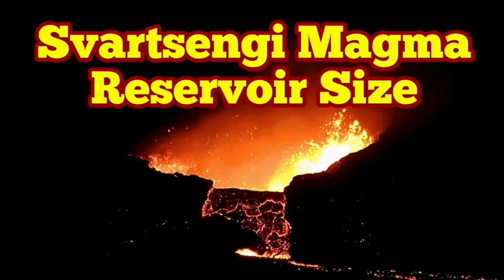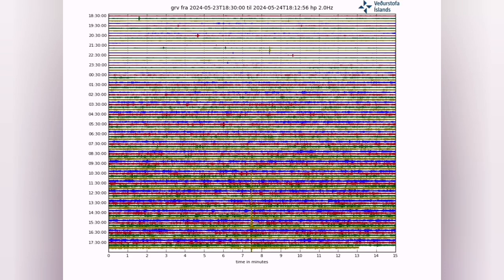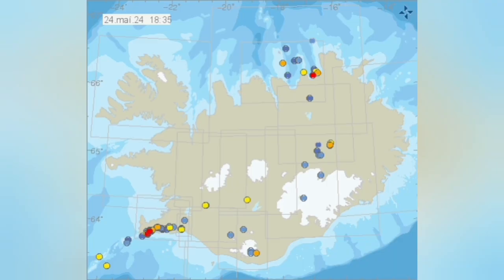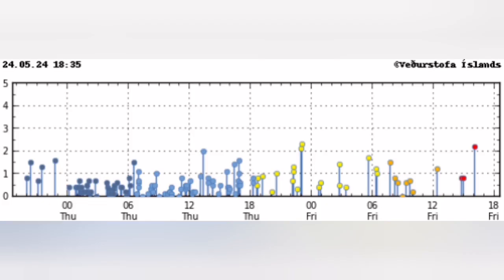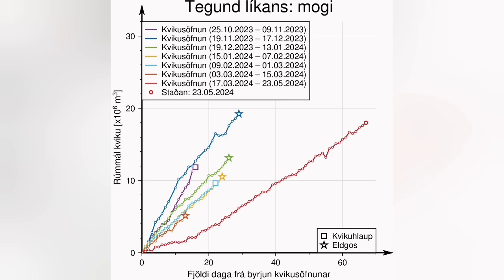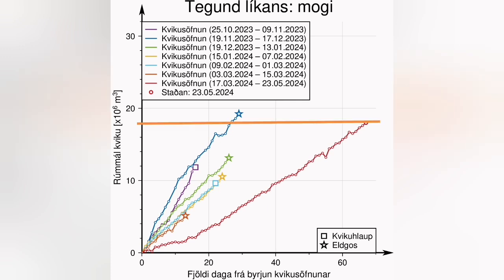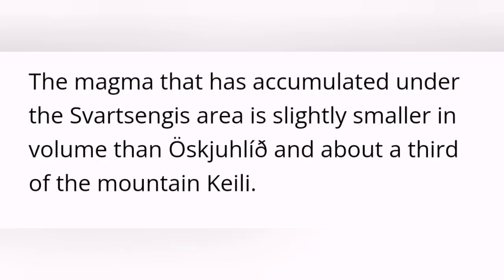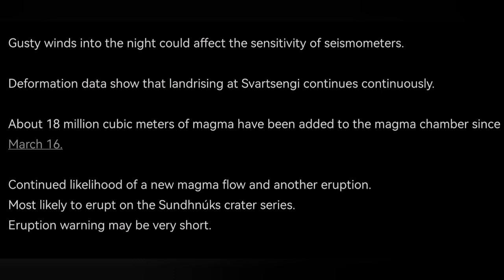IMO Update: Svartsengi Magma Reservoir Size, 18 Million Cubic Meters, Iceland Volcano Eruption